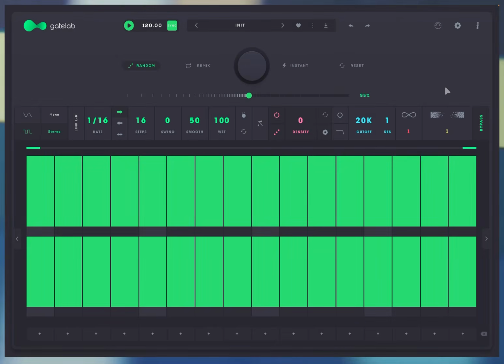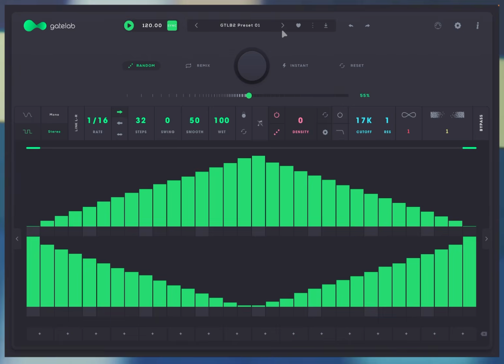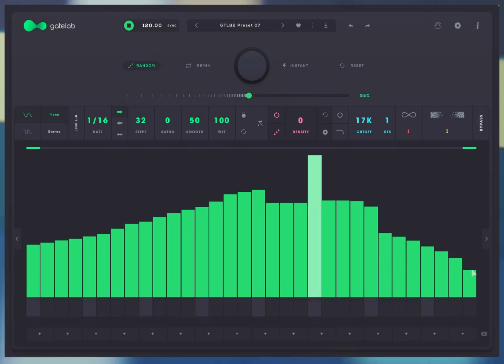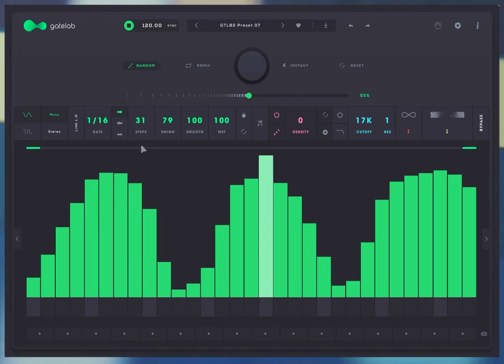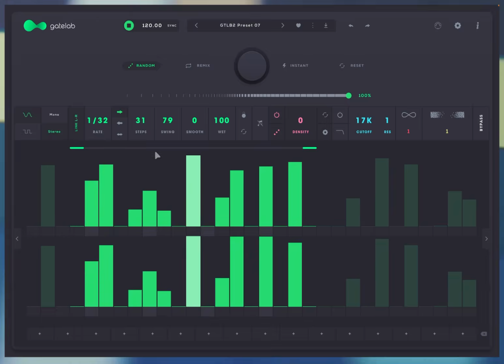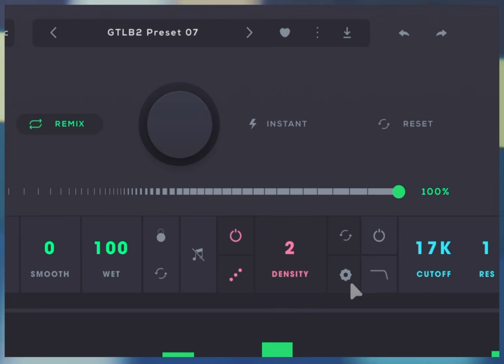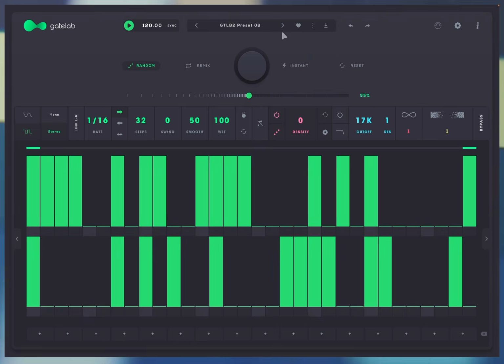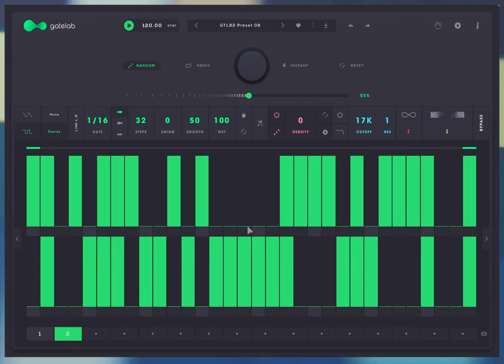Audiomodern Gatelab 2 iPadOS / Desktop Win - MacOS Tutorial / Demo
The Creative Gate Sequencer

Gatelab is a playful and powerful gate sequencer, volume Modulation generator and beyond.

With a wide range of randomization modes, density controls, and switchable Flow or Gate styles, it transforms any sound into evolving rhythmic textures.
Built-in presets and smart randomization generate endless pattern variations, ensuring every performance feels fresh and unpredictable.

Chop, reshape, and animate your audio with intuitive tools that inspire new ideas instantly. Beyond audio gating, Gatelab can also send MIDI data, letting you control or randomize parameters in other plugins for even deeper experimentation.

Available as a standalone app and AUv3 plugin for Mac, PC, and ioS, Gatelab is your endlessly variable rhythm-making playground.

FEATURES

• AUV3, IAA, AUV3 MIDI FX & Standalone
• Smart Rhythm Algorithms for Pattern Generation
• Generate or Remix Infinite Variation of Patterns
• 2 X Individual Sequencers
• Advanced Preset Manager
• Multiple loading options
• Signature Infinity Mode
• MIDI Output to 'Feed' any Plugin or Hardware
• MIDI Controllable with MIDI Learn mode
• No Two Grooves will Ever be the Same
• The only Plugin available of its Kind

Gatelab comes as standalone, IAA, AUv3 and AUV3 MIDI FX Plugin so you can use it in your favorite hosts with multiple instances of it at once.

Winners:

Samzzo
Majorwizard047

Rules to enter the competition to win this app:
1 - Subscribe to the channel, 2 - Click on Like, and on the bell icon, 3 - Leave a comment about the video on YouTube, 4 - I will choose 2 winner/s from the comments on the video and update the video description in the next 1 days about who won, 5 - The winners can retrieve a code sending an email to with a screenshot as a proof they are subscribed to the channel. You need to check on the video description if you won or not as I will not be leaving a reply to comments as per previous rules. After I notified who the winner/s is/are I will give 2 days for the codes to be collected. After 2 days the codes not collected will be distributed to other subscribers. The rules above have changed due to continued challenges with reliability of comments in YouTube.